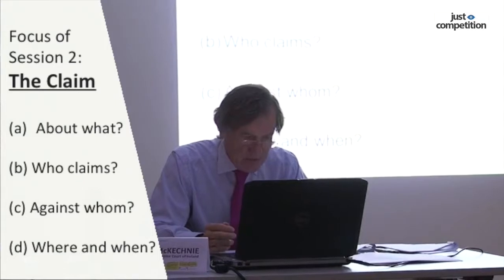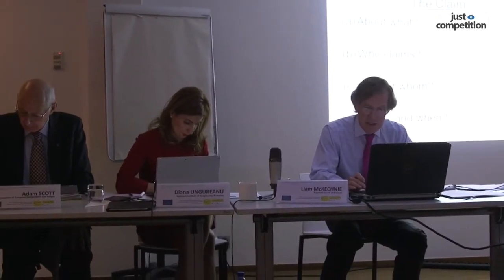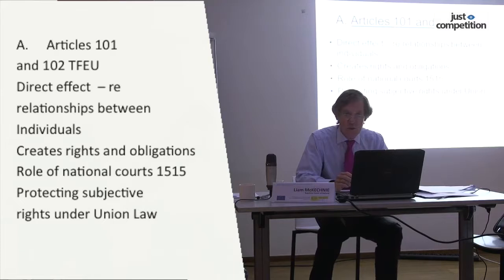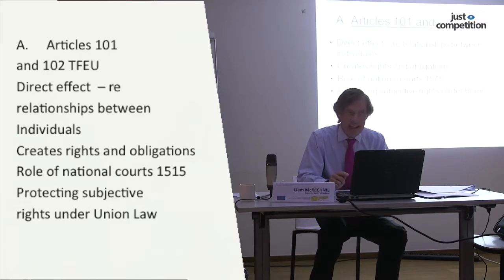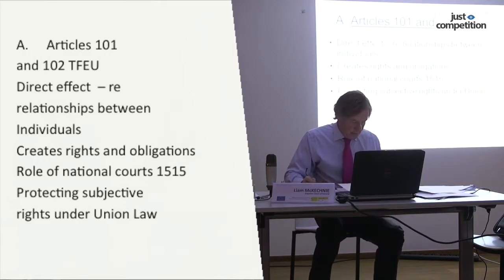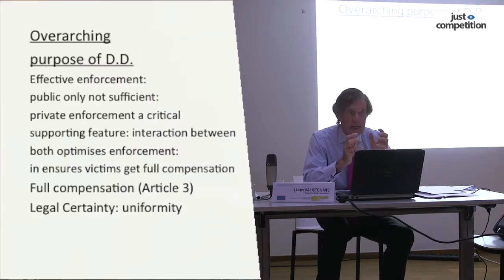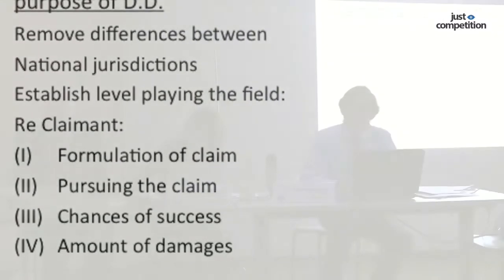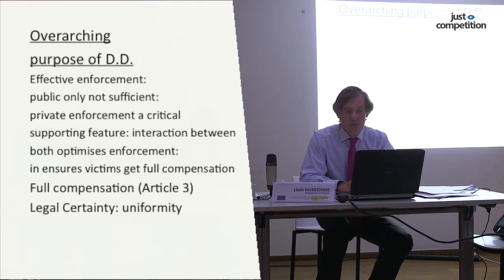Mr Justice William McKechnie, Judge of the Supreme Court of Ireland: The Claim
Training in Brussels: 19th November 2015. Archives justcompetition.eu